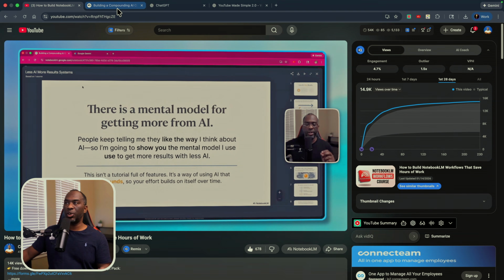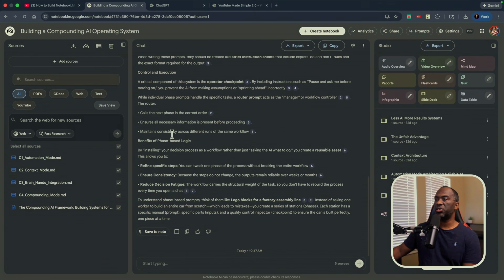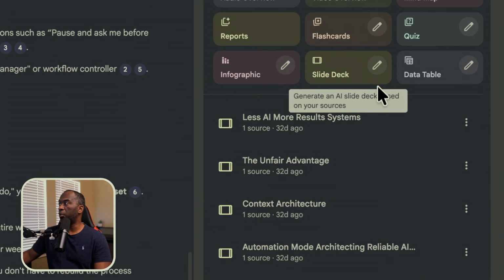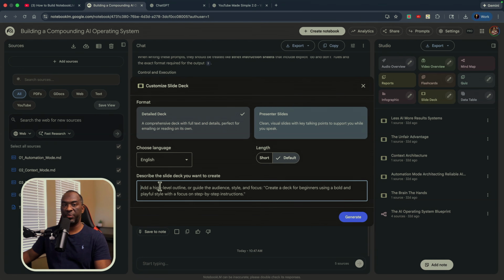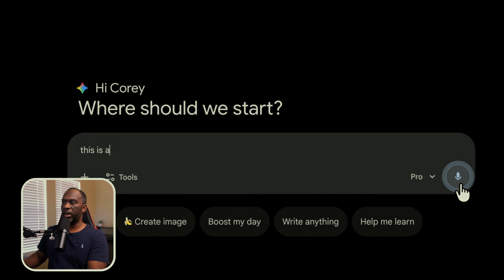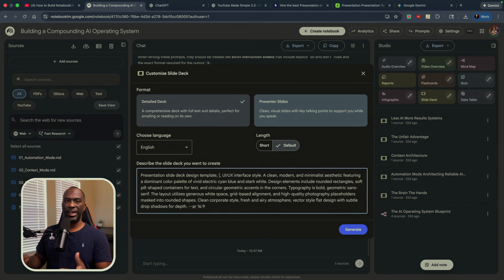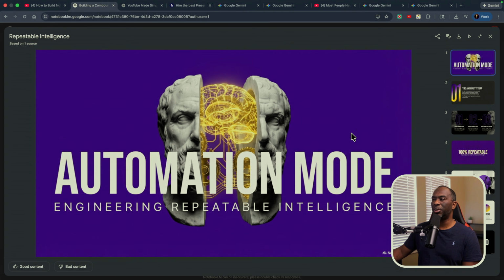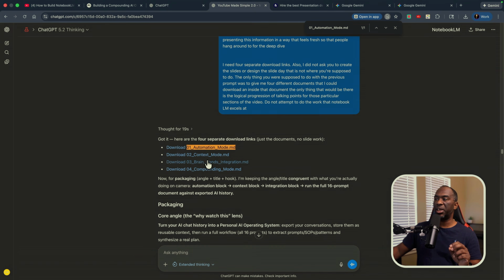Stop Using NotebookLM Like ChatGPT (Do THIS Instead)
Everything I make for this channel runs through the same AI workflows. Not a course. Not a prompt pack. You download them, plug your business in, and run them. One hour, one session and a month of content that builds your audience

In this video, I address a comment on my previous Notebook LM Workflow course, discussing common misconceptions about AI content creation. I emphasize the importance of original ideas and demonstrate creating customized, high-quality slide decks in Notebook LM. Detailed steps include using Fiverr or Invato Elements for design inspiration and crafting precise prompts. I also explain the significance of prepped data for generating unique content and share tips on using AI effectively.

00:00 Introduction and Addressing Critique
01:02 Exploring Notebook LM and Slide Deck Creation
03:18 Using Fiverr and Envato for Presentation Design
04:38 Creating Unique Slide Decks with AI
05:44 Deep Dive into AI Usage and Workflow
07:41 Conclusion and Series Announcement